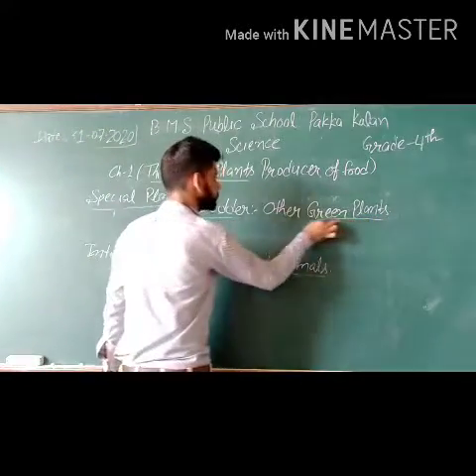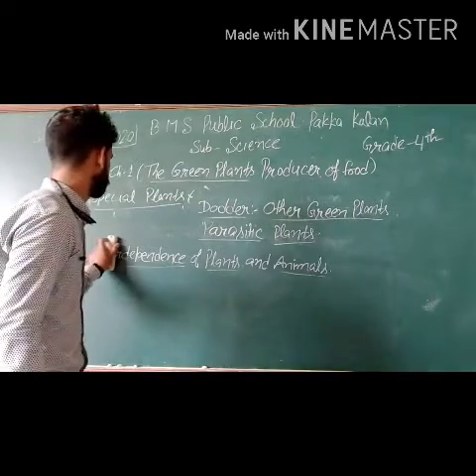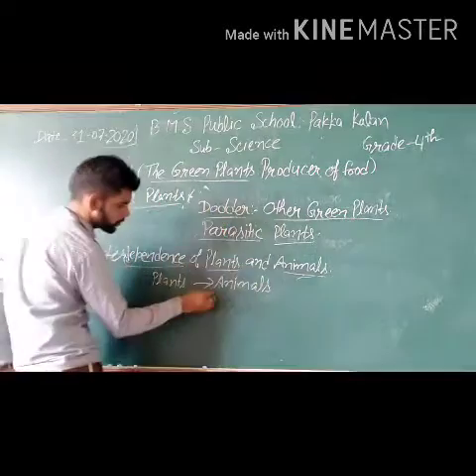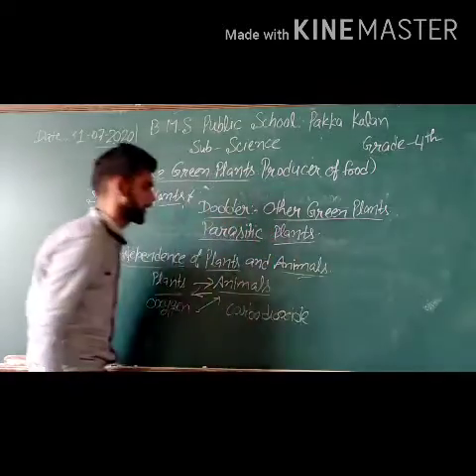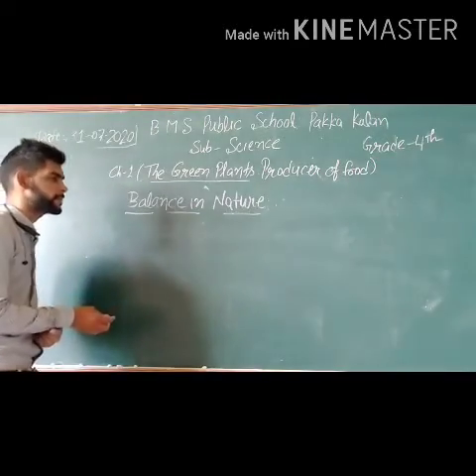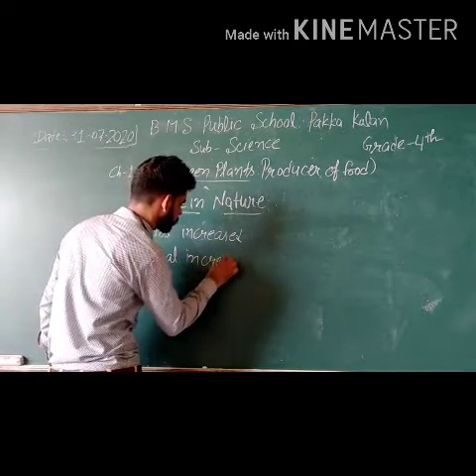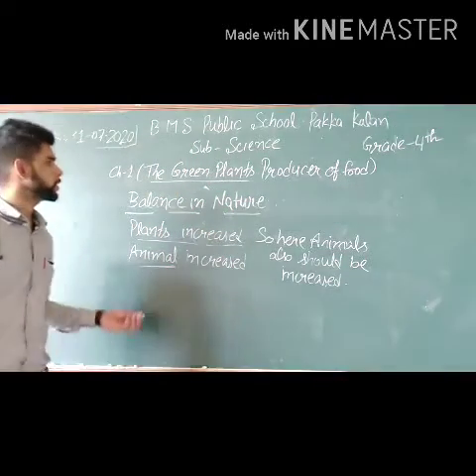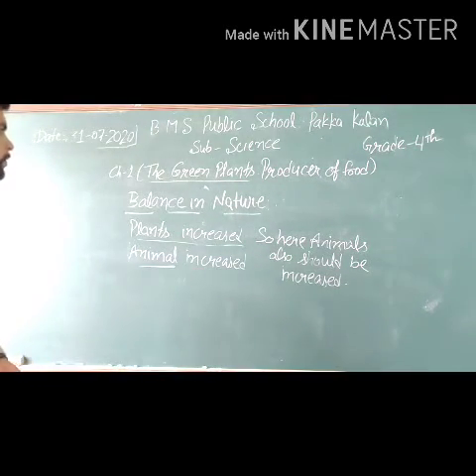4th Grade Science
Ch 1st ( The green plants: Producers of food )